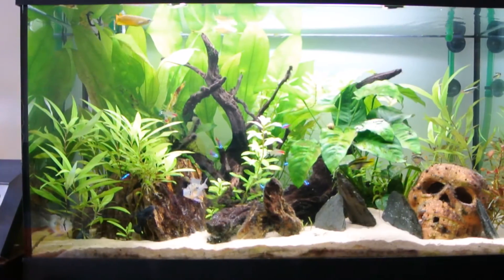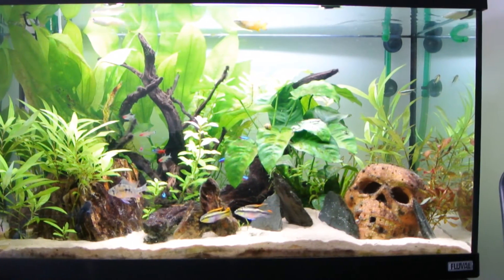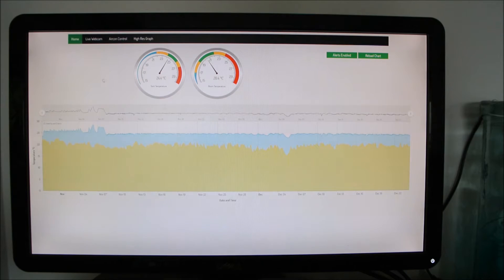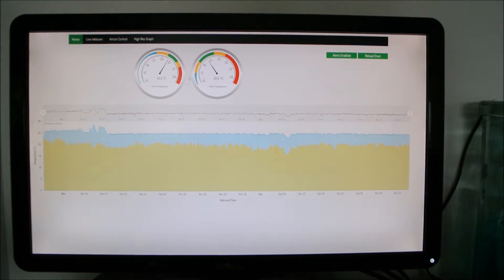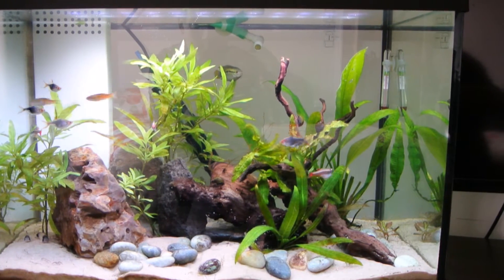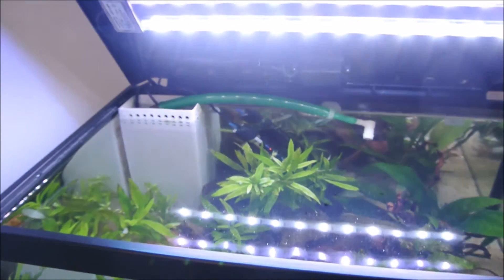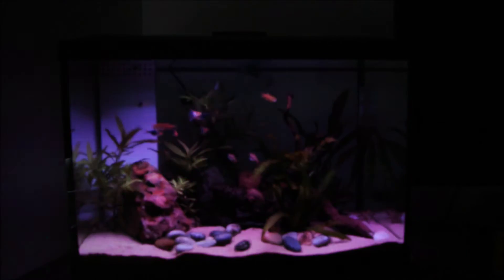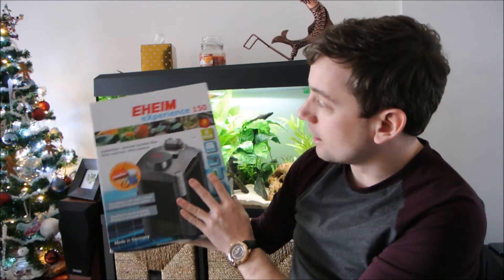2017 Projects - Raspberry Pi FISH TANK MONITOR, Expert 70 LED Upgrade, New Eheim Filter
Just a quick update on the tanks and the projects I've got planned to write up and make videos on, including a Raspberry Pi Fish Tank monitor (which will text me if any of the temperatures go mad!), some LED changes to the Superfish Aqua Expert 70 and also a new Fish Tank filter - I cracked my Ecco Pro :(